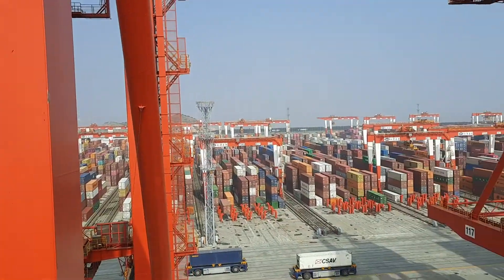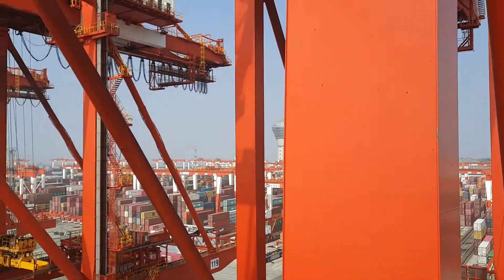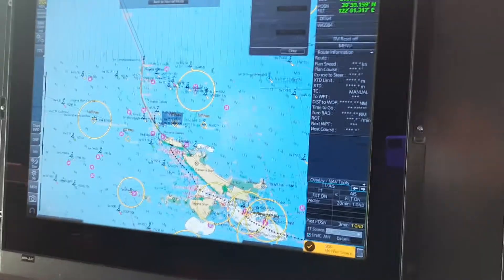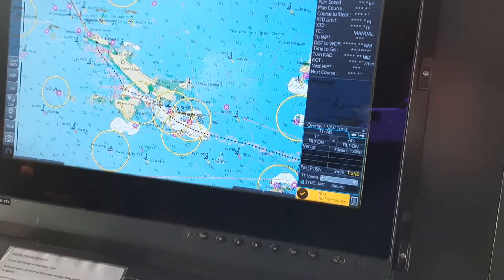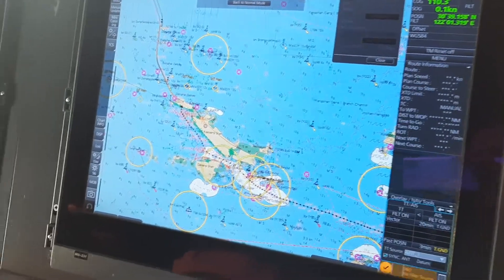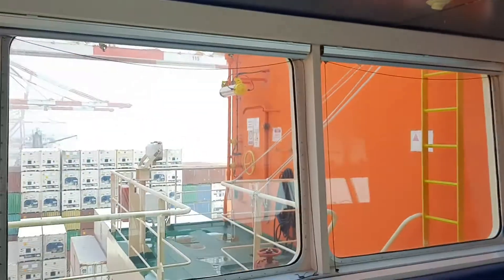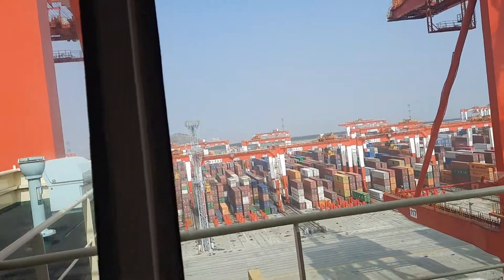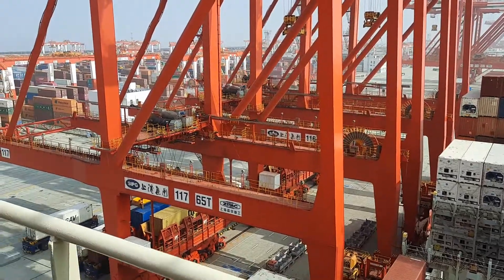Yangshan - The future of container ports (Part 2)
No crane drivers and no truck drivers. These were
all operated from a remote control centre. Awesome technology.